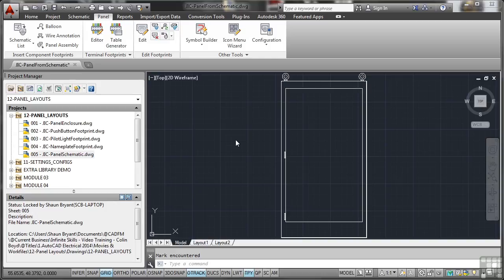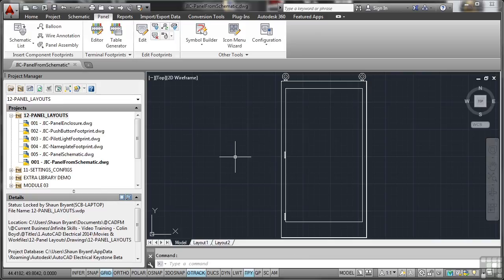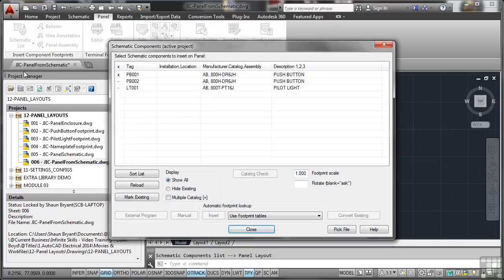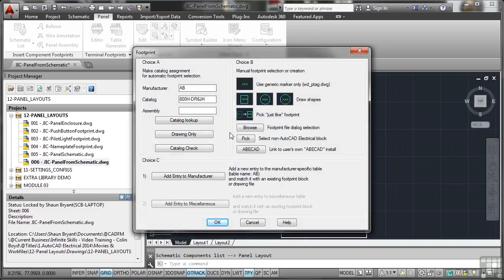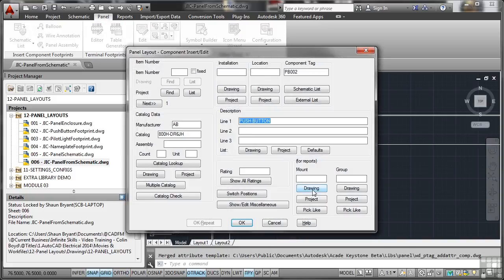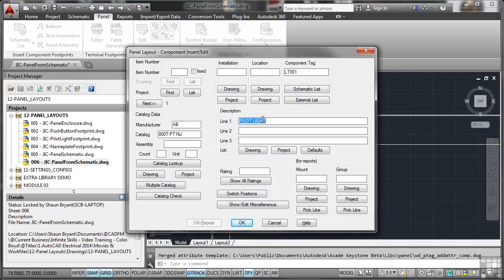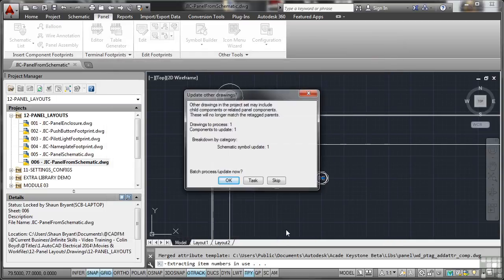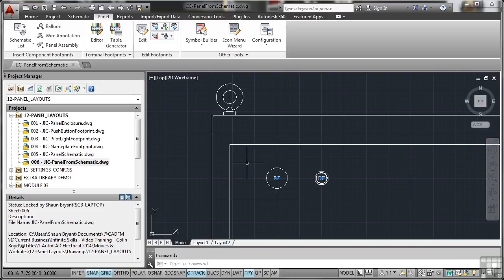AUTOCARD TRAINING COURSE 1206